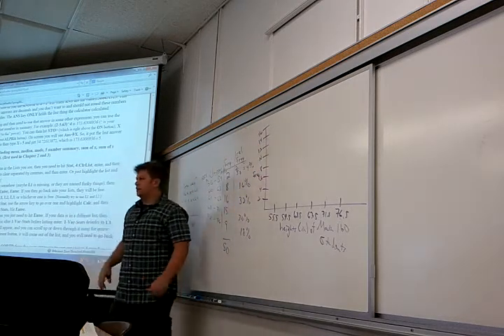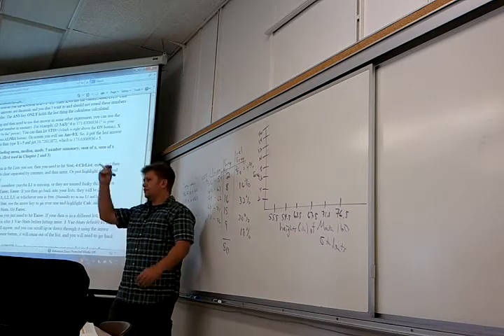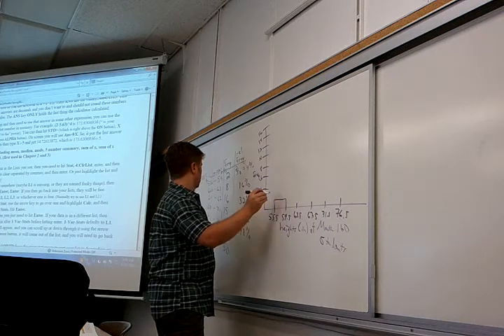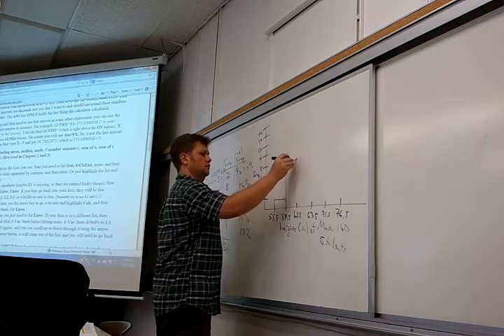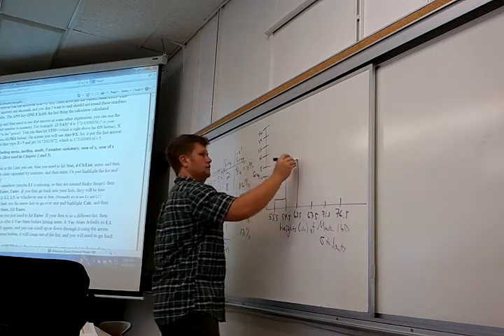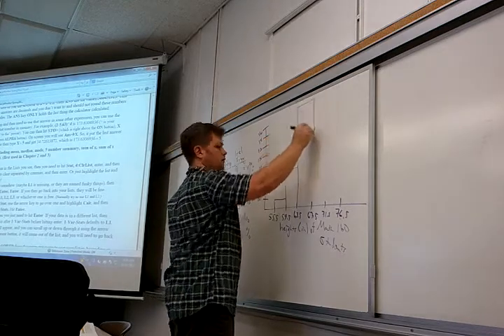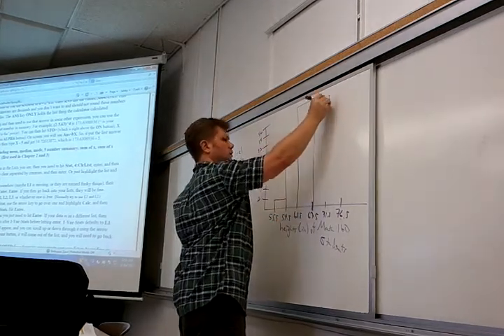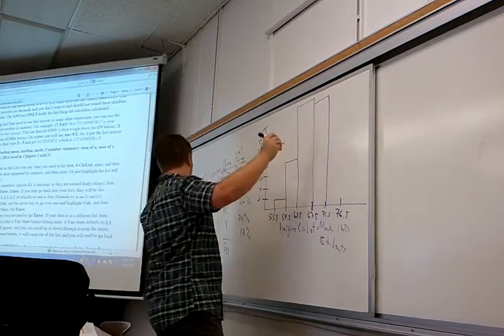Math 160, Aug 29 Lecture, Part 2